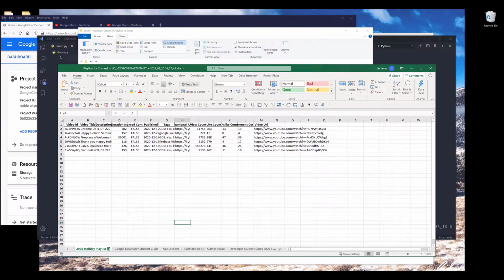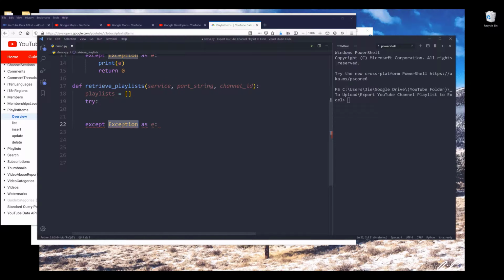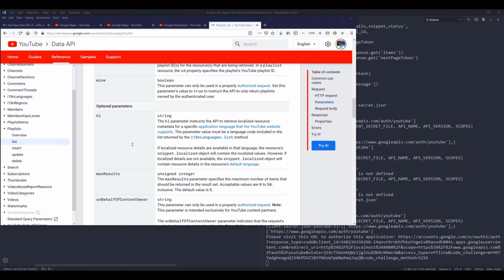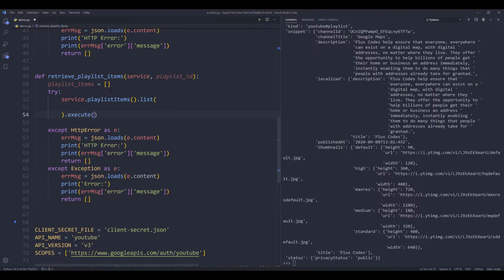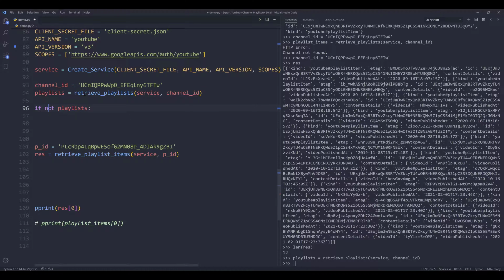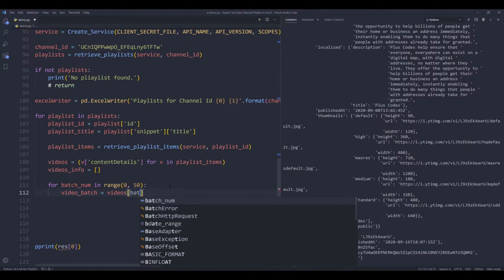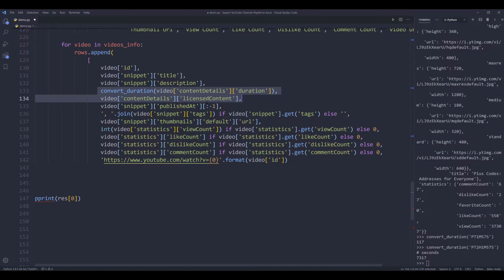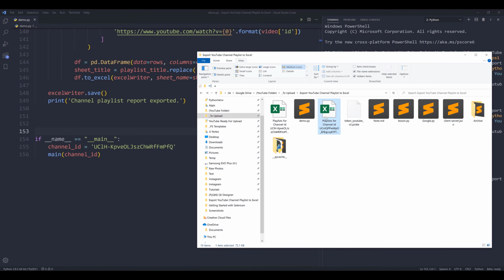Export YouTube Channel Playlist to Excel using Python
In this tutorial, we are going to learn how to create a Python program export a YouTube channel's playlist detail to a Microsoft Excel spreadsheet.

This is going to be a semi-advanced tutorial, it would be really helpful if you have a bit of experience working with YouTube API.